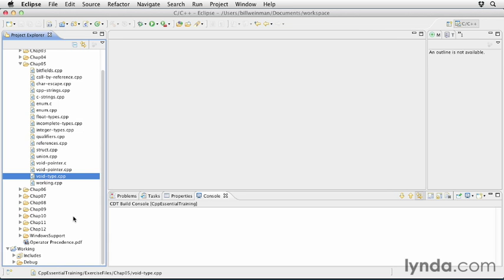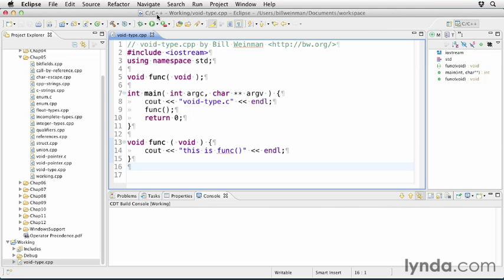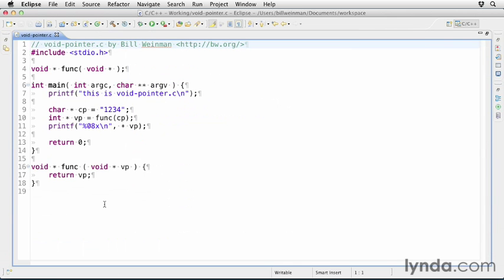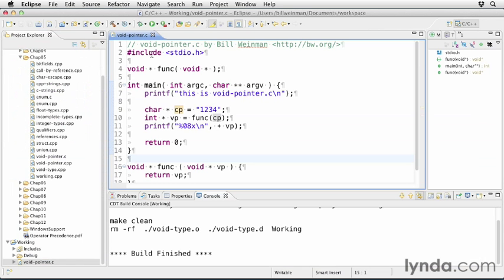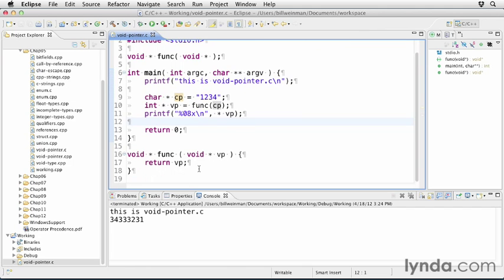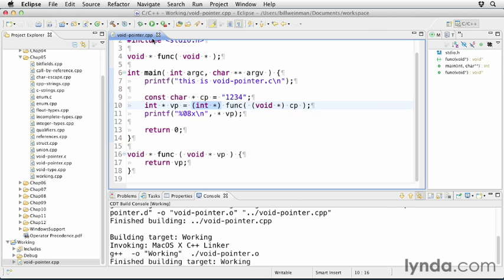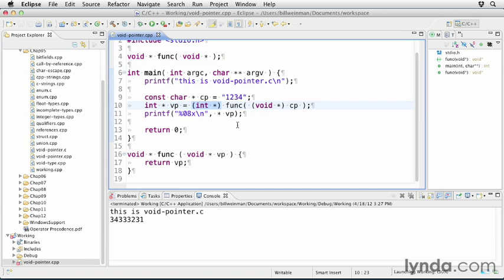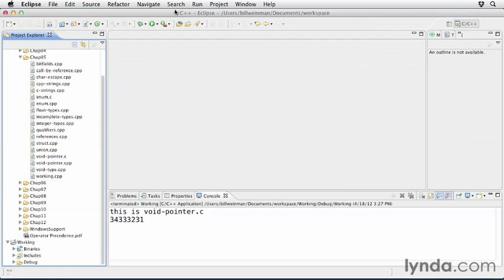14 Introducing the void type